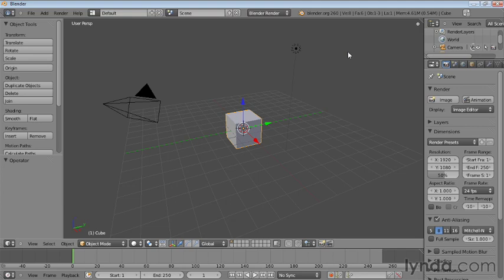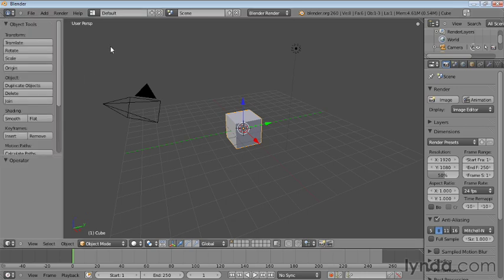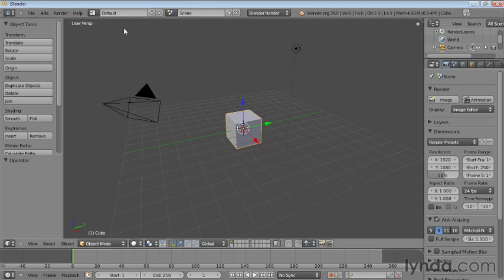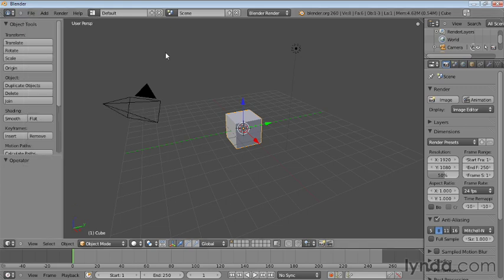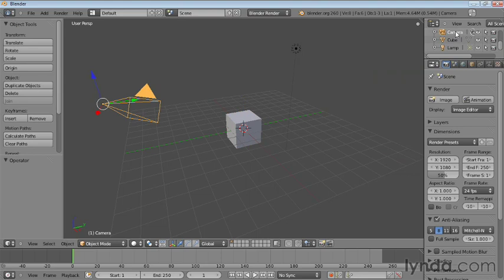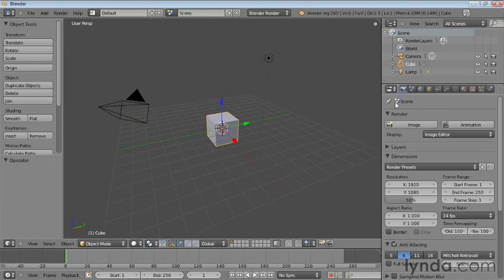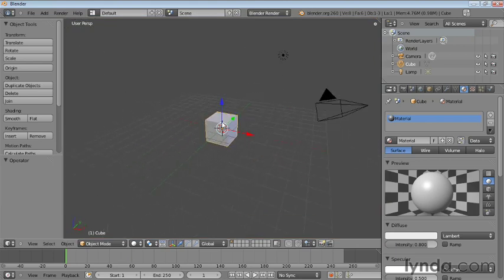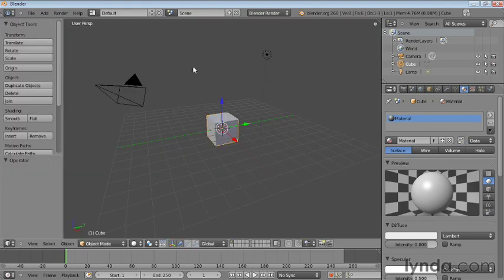Overview of the Blender Interface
3D modeling tutorial